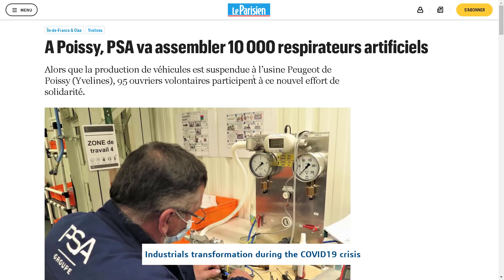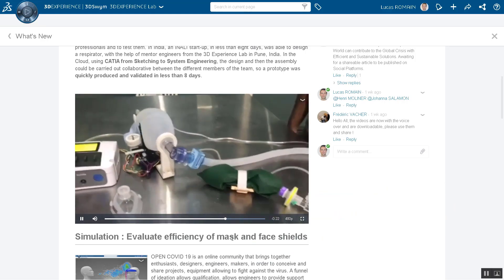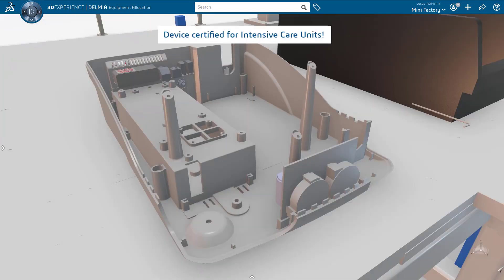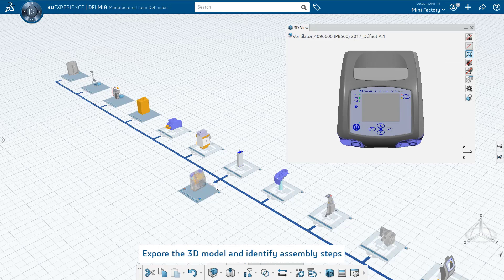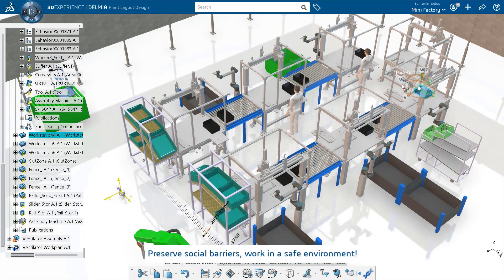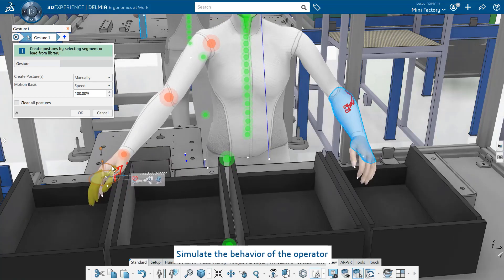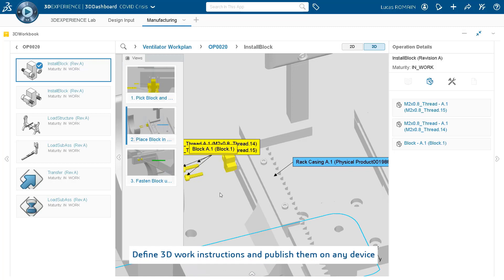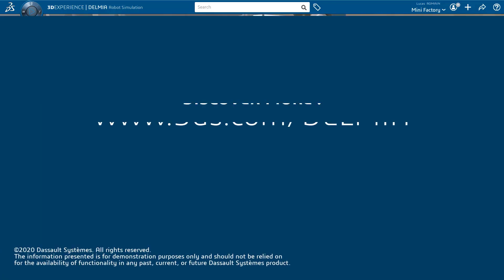How 3DEXPERIENCE Twin Enables You To Be Flexible | DELMIA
Watch our webinar and discover how a 3DEXPERIENCE Twin can visualize and optimize your factory during disruptions and how to be future ready by:

-Being able to virtually asses which different products you can produce to answer rapidly changing demand
-How to cope with unexpected spikes in demand and significant constraints on resources
-Visualize new workflows and optimize production scenario’s before creating them
-Having the possibility to work safe and even remotely on a production location
-Speed up production and quality while saving costs